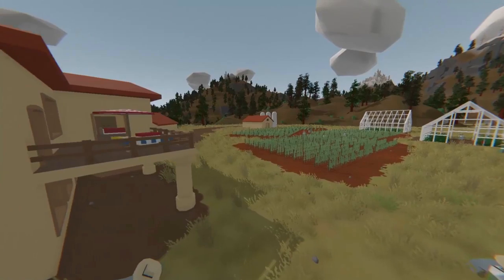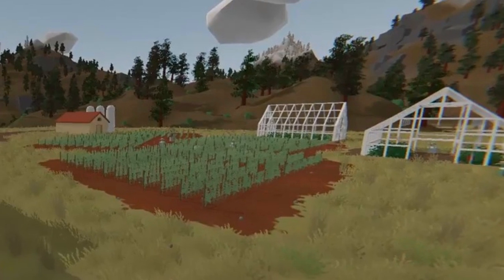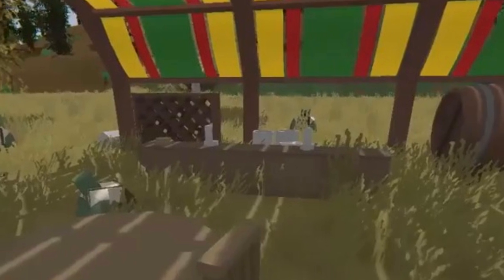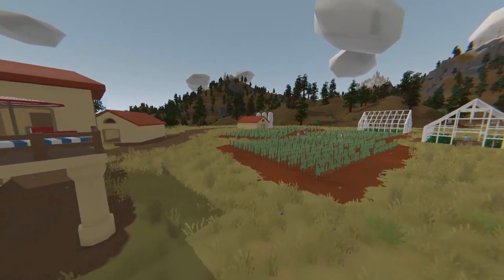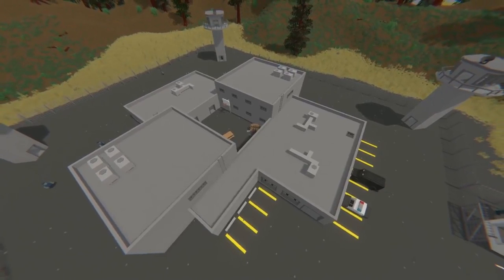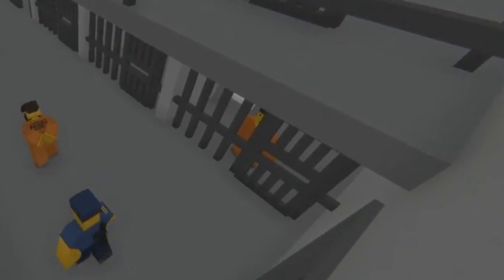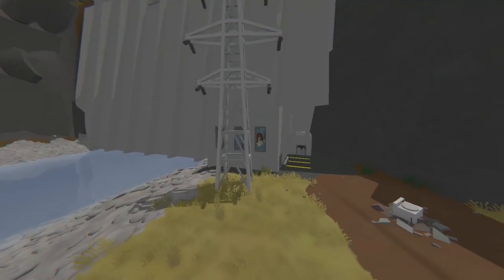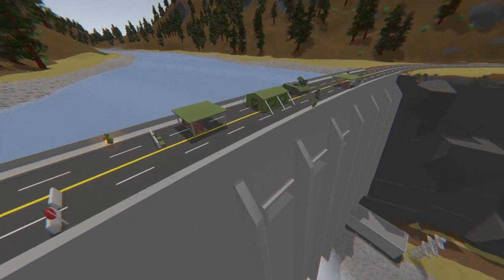Unturned: GERMANY MAP TEASER TRAILER BREAKDOWN (All New Locations, Buildings, Vehicles)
Nelson released a teaser trailer of the new Germany map today showing us new locations inside the map including a castle, dam, shuttle station, granite quarry, NPC base, bunkers, and more! This video breaks down that 1 minute trailer frame by frame, showing every new building and object seen in the video.

★ Send stuff for mail time! ★
MeLikeBigBoom

GENERAL INFO

★ JOIN MY OFFICIAL UNTURNED SERVER:
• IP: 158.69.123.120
• PORT: 27042
• No Password

► PC Specs -

• Intel Core i7-6950X 10-core Extreme Edition Processor, OC to 4.4 GHz
• Corsair Hydro Series H110i Liquid CPU Cooler
• ASUS ROG STRIX GeForce GTX 1080
• Patriot Viper Elite 32GB DDR4 3000Mhz RAM
• MSI X99A Gaming Pro Carbon Motherboard
• 6TB Western Digital Blue Hard Drive
• Samsung 850 EVO 1TB SSD
• Corsair RM1000i 1000W Power Supply
• Corsair Carbide Series Clear 400C Mid tower Case